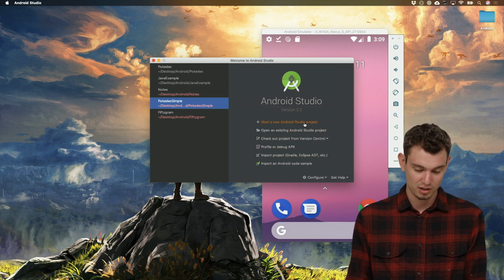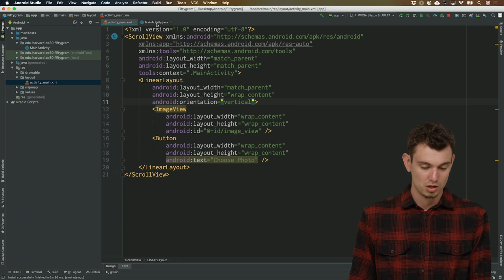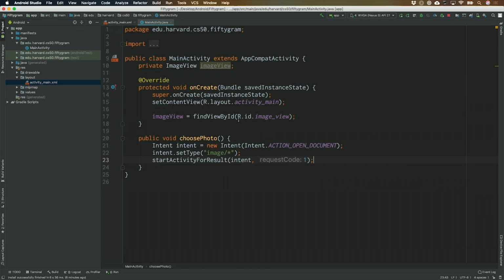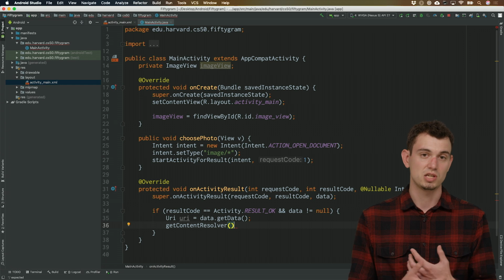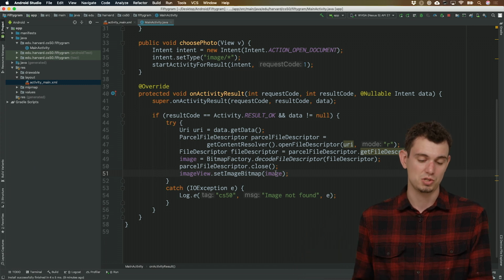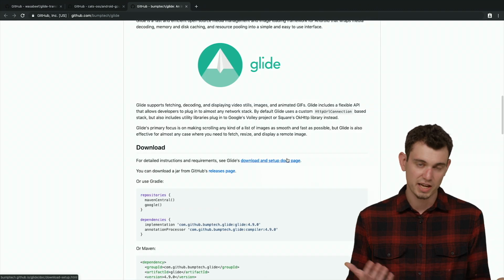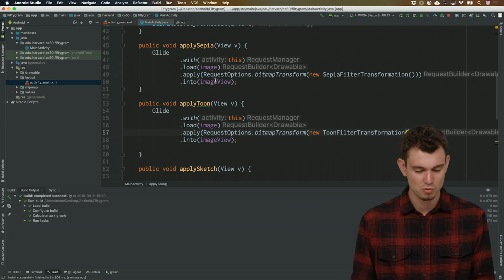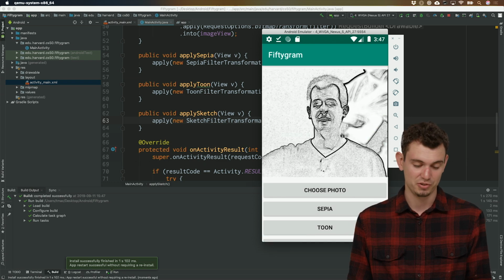CS50 Tracks 2019 - Android - Lesson 4